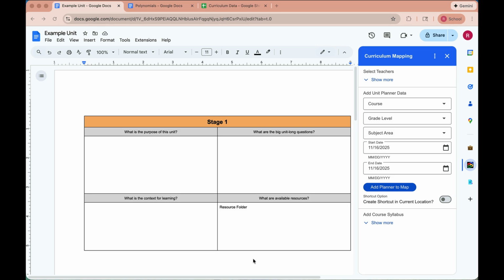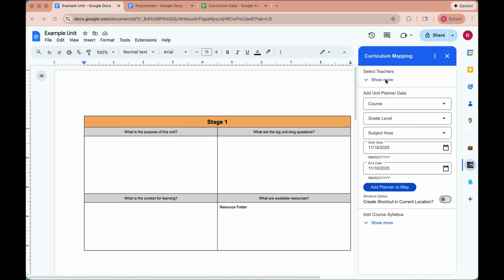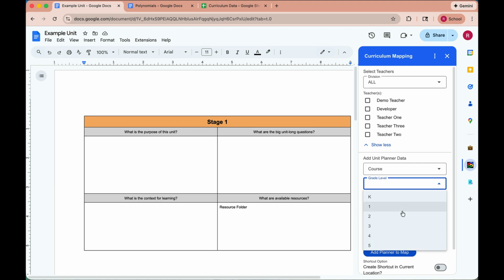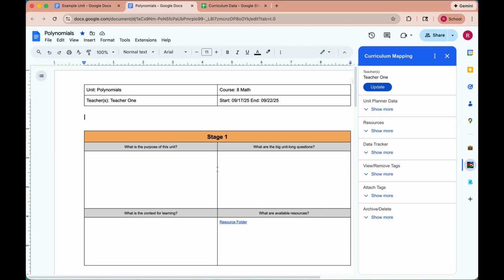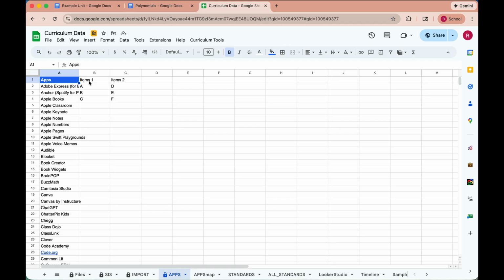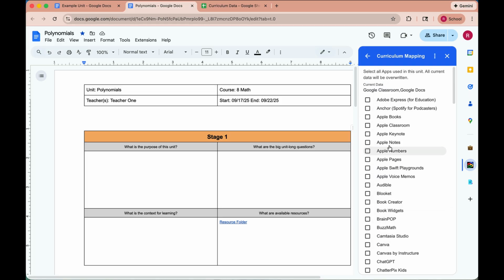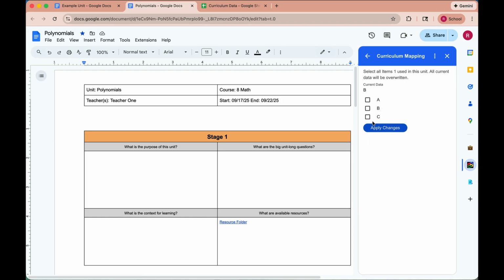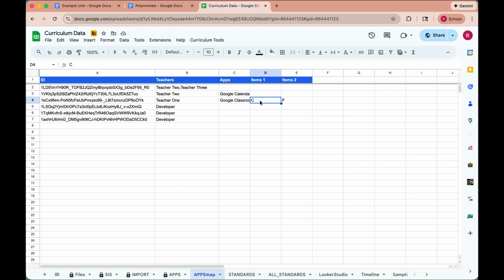Curriculum Mapping with Google Workspace: UI Updates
A description of new UI updates to Curriculum Mapping with Google Workspace including dynamic filtering and data tracking potential beyond app usage.